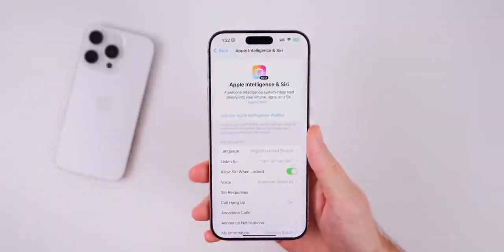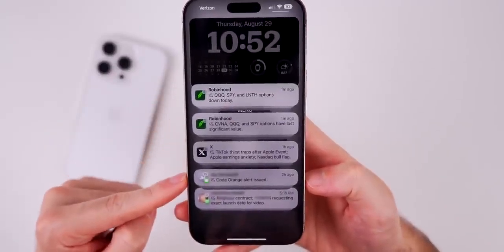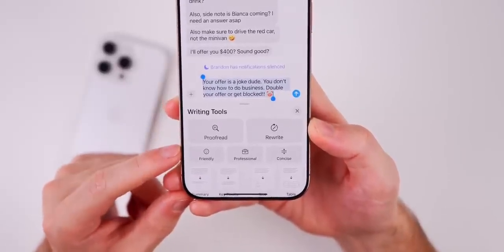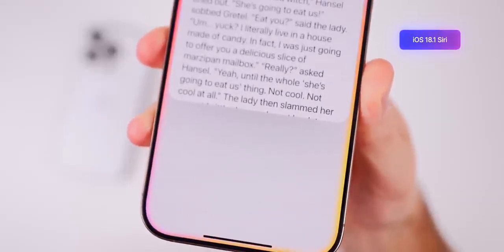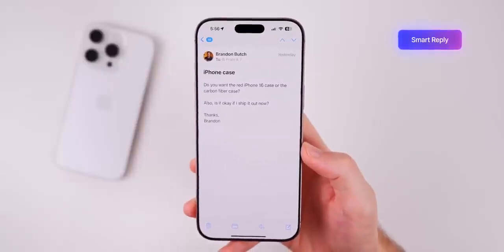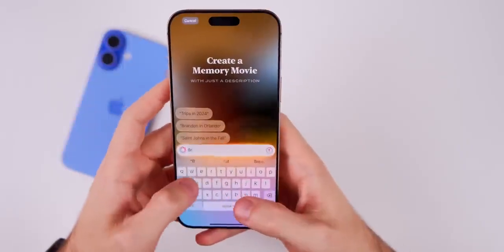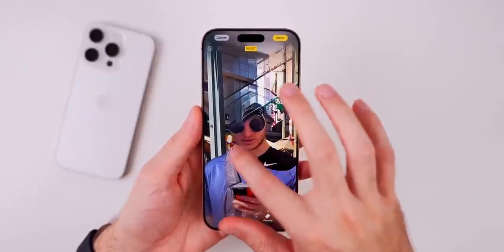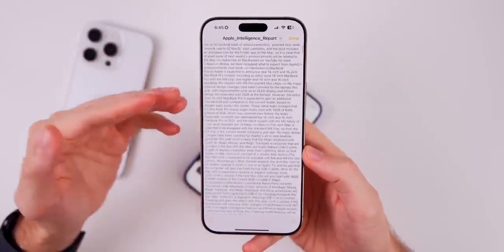Apple Intelligence on iOS 18 1 is AMAZING! here s how to use it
iOS 18.1 Released - What's New? (Apple Intelligence) | iOS 18.1 Features & Changes

Apple just released iOS 18.1 for the iPhone and iPadOS 18.1 for the iPad and in this video, we cover every new feature in the software, which includes Apple Intelligence! After showing the new features & Apple Intelligence, we discuss the bug fixes,  performance & battery life, and if you should update or not. Enjoy!
iOS 18.1 is Out! - What’s New? - Apple Intelligence and So Much More - iOS 18.1 released to the public and iOS 18.1 is out to everyone.  iOS 18.1 brings Apple Intelligence, Phone Call Recording, updates to iCloud, Mail, Safari and many other apps and settings. In this video I show you all the new changes in iOS 18.1 using iPhone 14 Pro Max, iPhone 15 Pro Max, iPad Pro M4, and iPhone 16 Pro Max.

iOS 18.1 released along with iPadOS 18.1, watchOS 11.1, macOS 15.1, tvOS 18.1, HomePod OS 18.1, visionOS 2.1, iOS 17.7.1 and iPadOS 17.7.1.